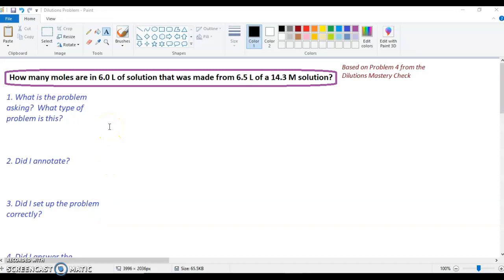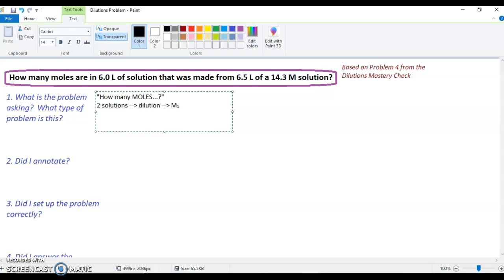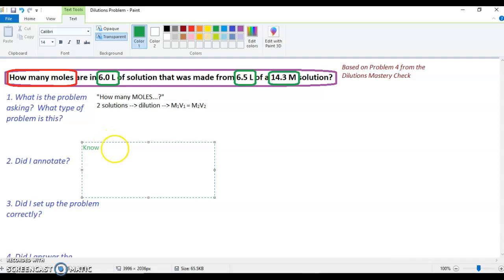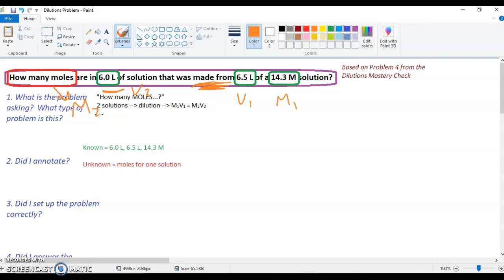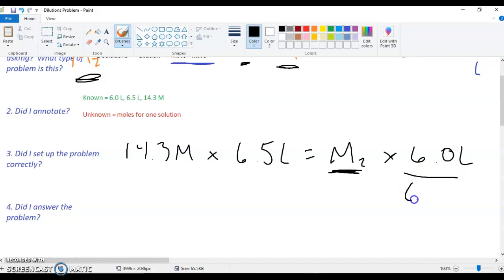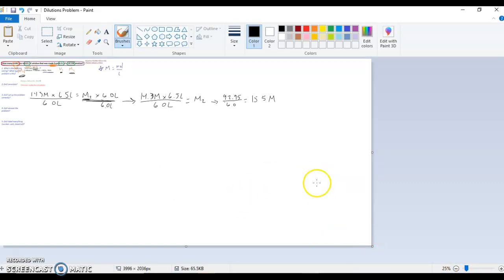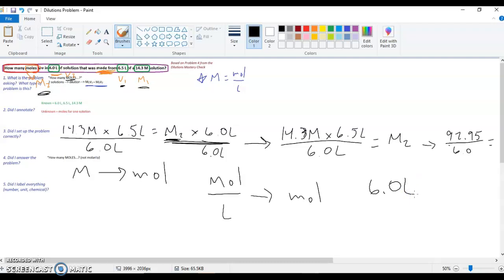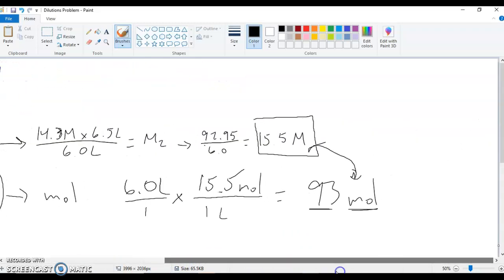Week 5 Dilutions Problem Q4 from MC